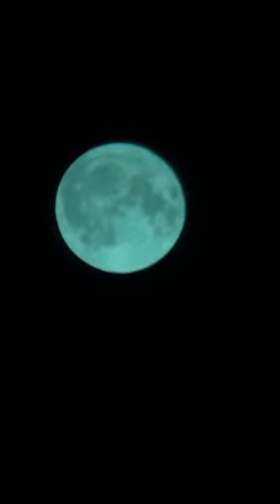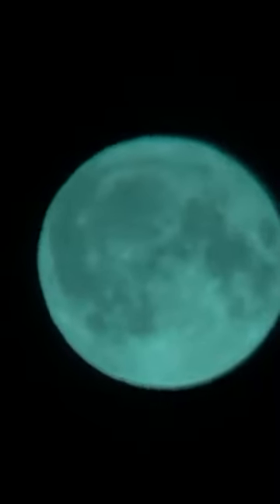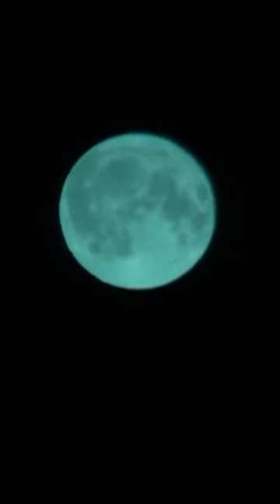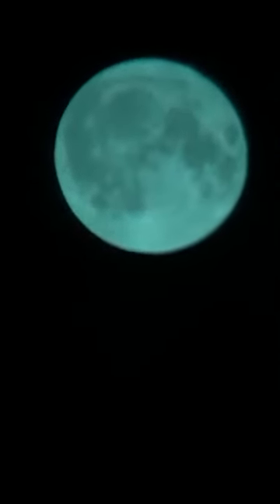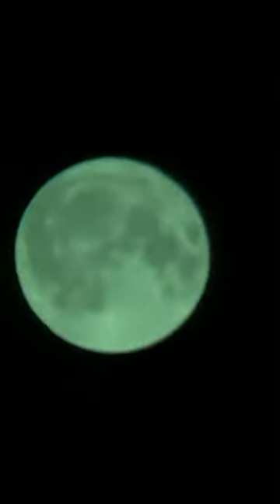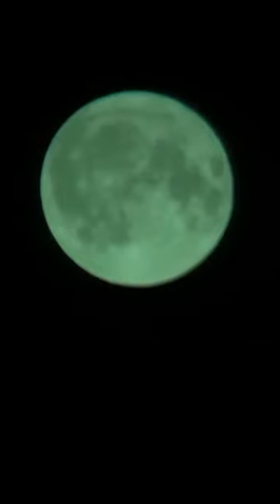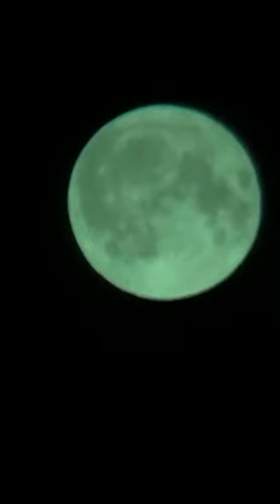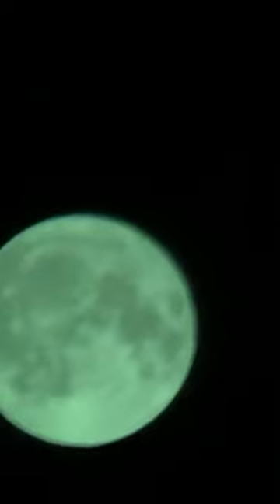The Hunters Moon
At around the 48 second mark, a winged being is seen flying from the 5:30 position to the right side of the moon up to the top.